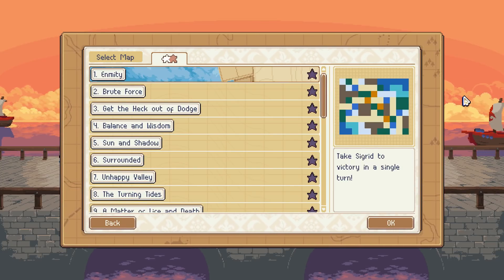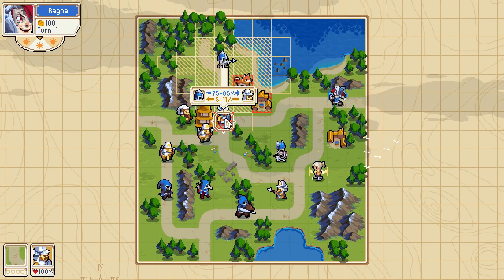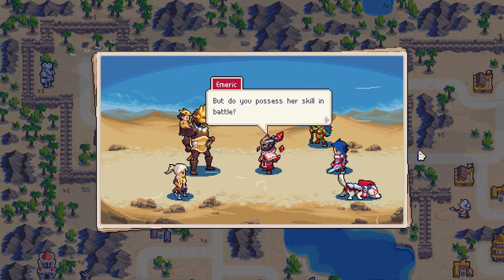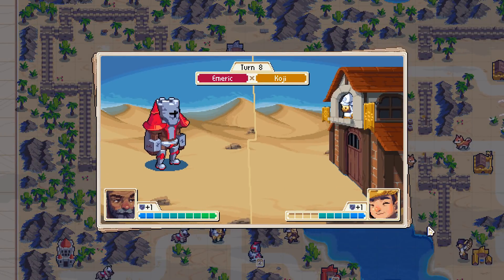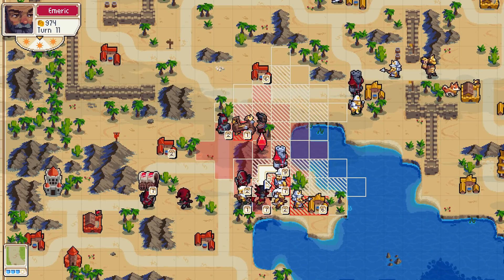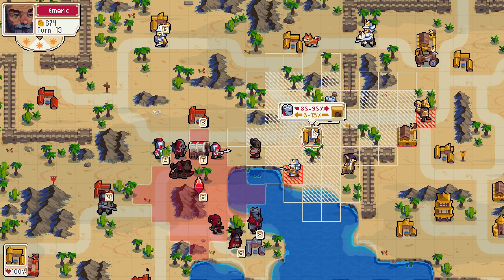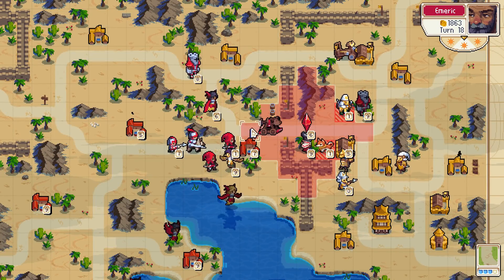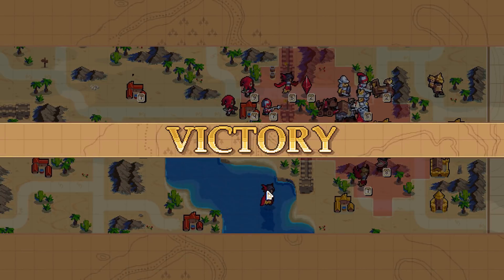SB Plays Wargroove 11 - On The Shoulders Of Giants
Or, in some people's cases, snugly hidden behind giants with no intention of coming out.

Wargroove is a turn-based tactics game inspired by the Advance Wars series featuring a wide array of unit types, adorable pixel art graphics, and a whole lot of really cool skeletons that for some reason we have to fight instead of making friends with. Can the queen of Cherrystone Kingdom realize the error of her ways and replace all of her lame living troops with their excellent undead equivalents? Let's find out!